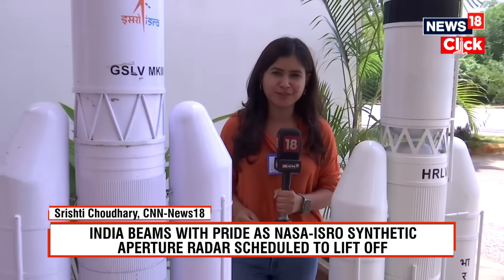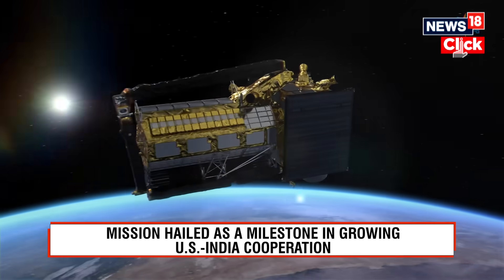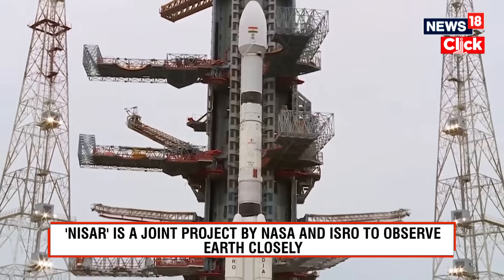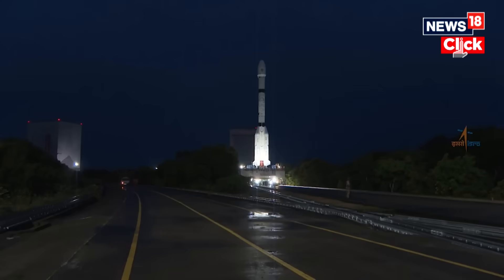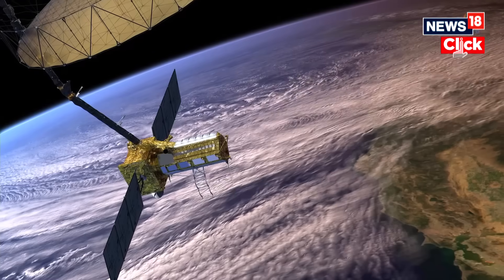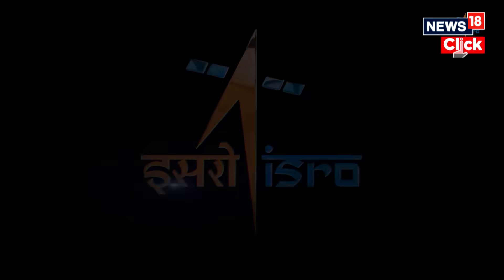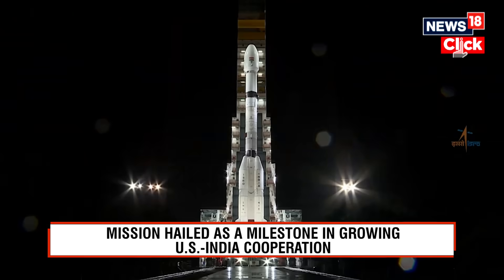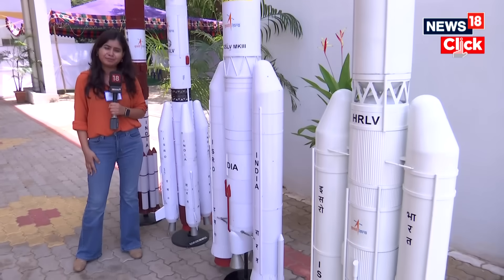Countdown For NISAR Satellite Launch Begins | ISRO & NASA's Historic Earth Mission Set To Fly | N18G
The 27-hour and 30-minute countdown for NASA-ISRO Synthetic Aperture Radar (NISAR), slated for launch tomorrow, will begin this afternoon at 1410 hours IST. NISAR is the first joint satellite mission of the Indian Space Research Organisation (ISRO) and US National Aeronautics and Space Administration (NASA). NISAR will be launched by ISRO’s Geosynchronous Satellite Launch Vehicle (GSLV)-F16 from Satish Dhawan Space Centre (SDSC SHAR) in Andhra Pradesh’s Sriharikota at 1740 hours IST, tomorrow.  The NISAR mission is the first time a GSLV rocket is being used to place a satellite in sun-synchronous polar orbit, signalling ISRO’s growing technical sophistication in supporting diverse space missions.